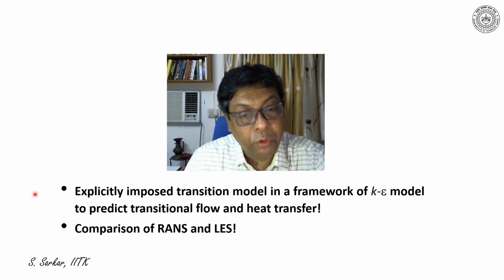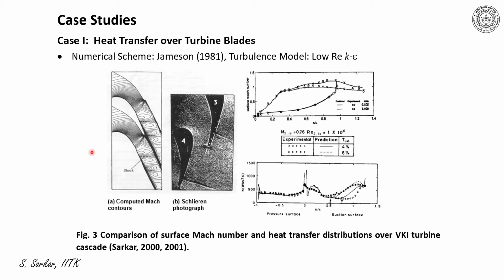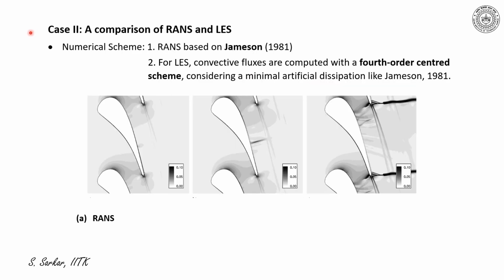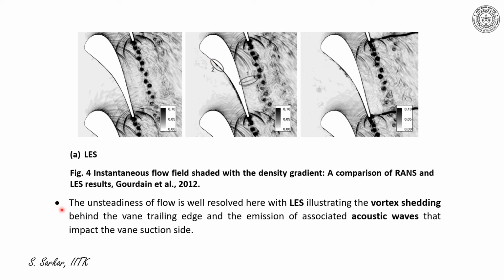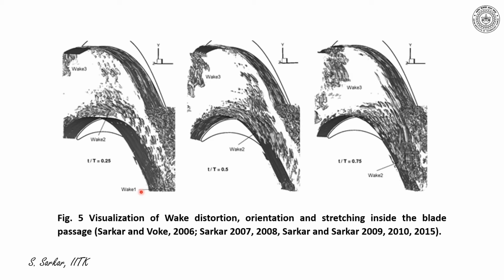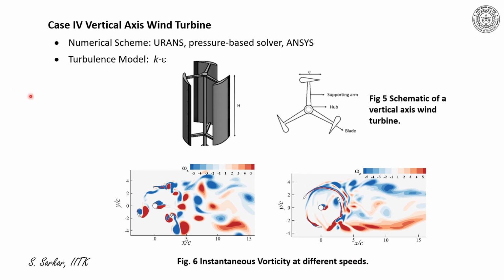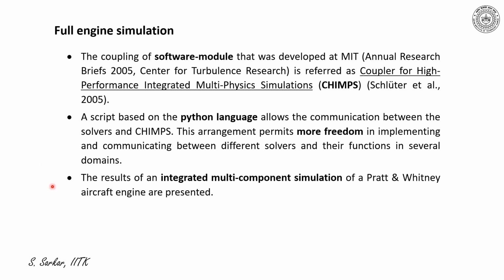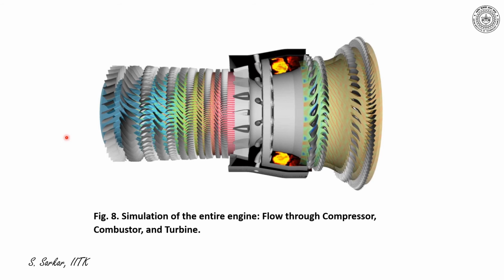Lecture 50 : CFD and Turbomachinery III